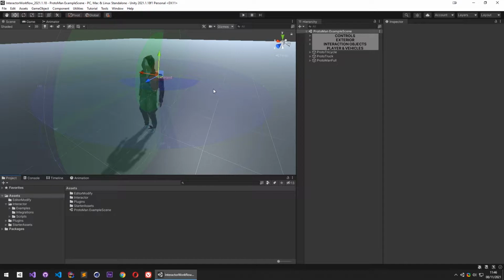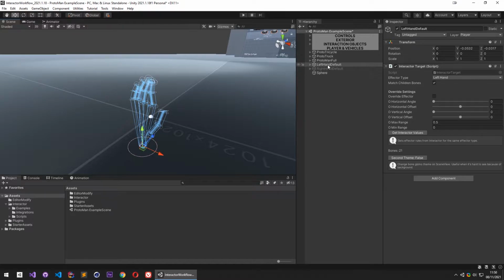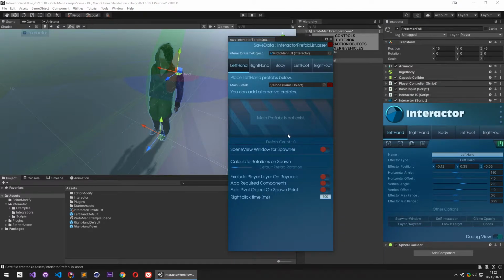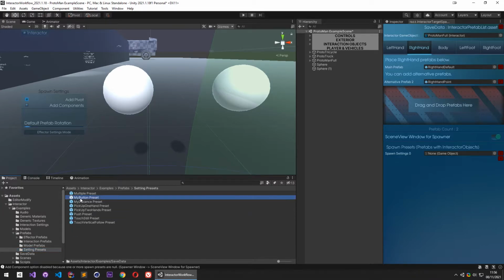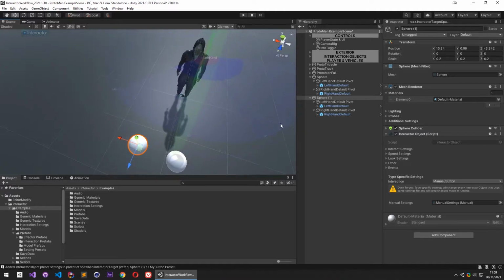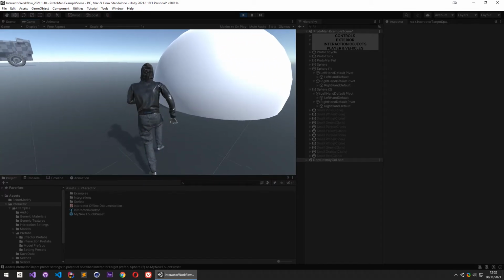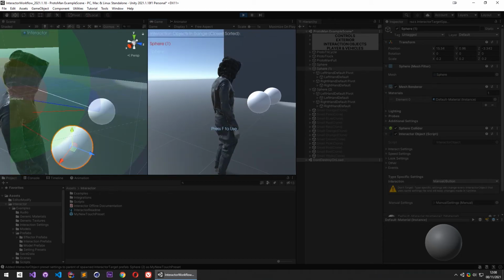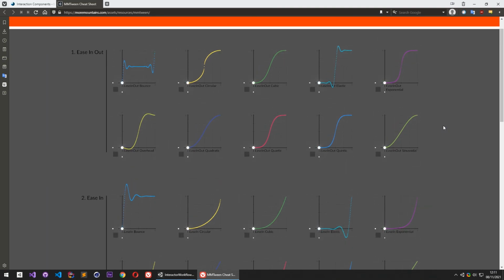Interactor - Creating Targets, Presets and Adjusting Interaction Speeds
Creating new interaction targets and preparing presets are explained. Also interaction speeds and using custom easing options for animations covered in this tutorial.

Timestamps
00:00 - Intro
00:43 - Creating Target Prefabs
05:01 - Spawner Window and SceneView Windows
06:23 - Player Layer Settings
08:36 - Spawn Rotation Options
11:17 - Creating Interaction Presets
14:16 - Switching Between Save Files
15:38 - Interaction Speeds and Custom Easing Options